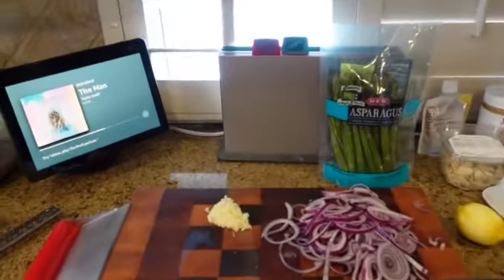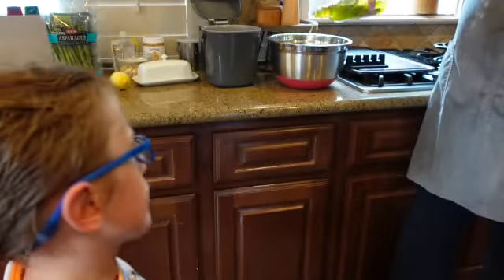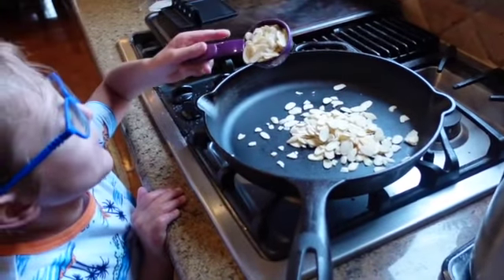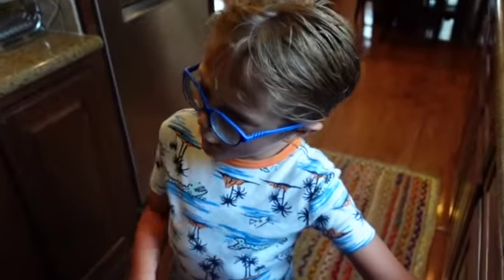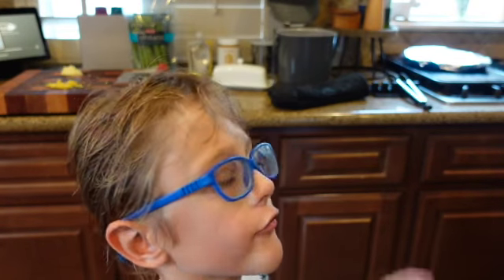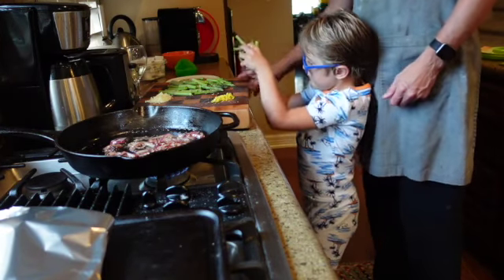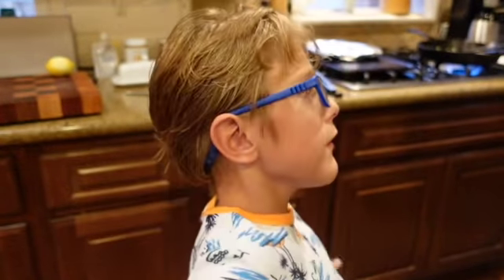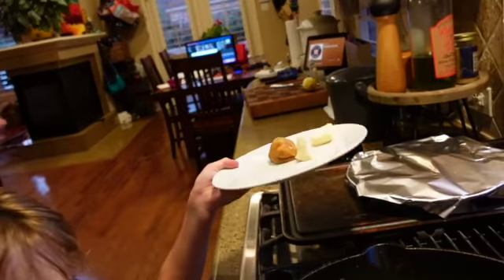miso chicken with asparagus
charlie shows you how to make miso chicken asparagus